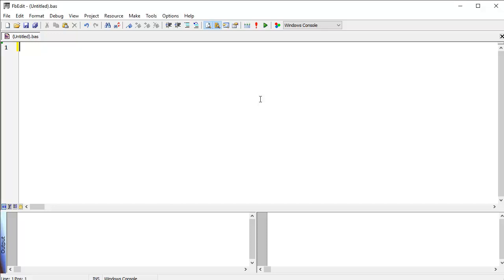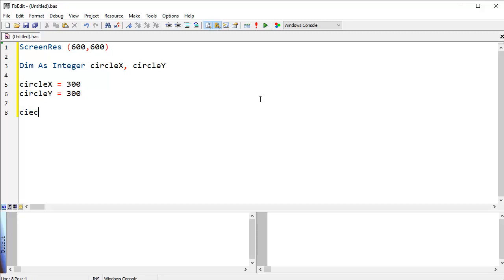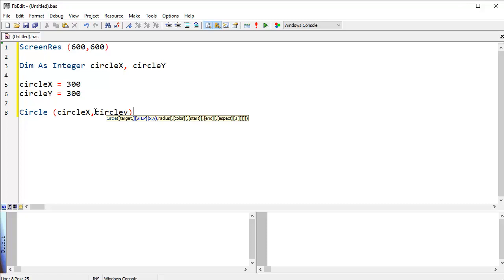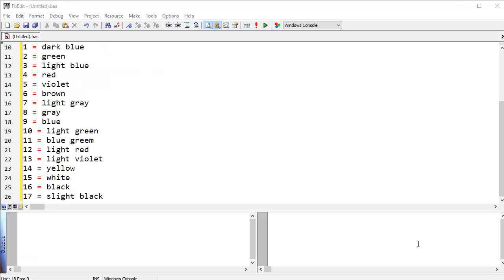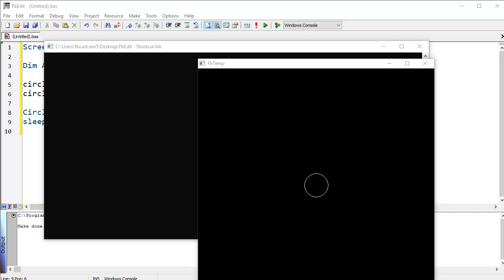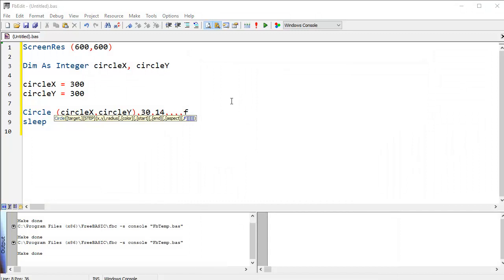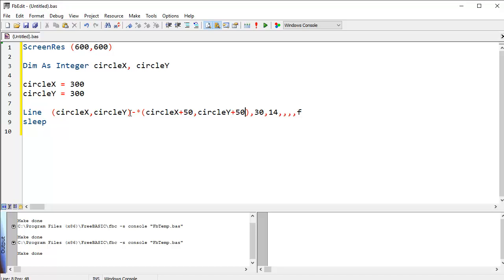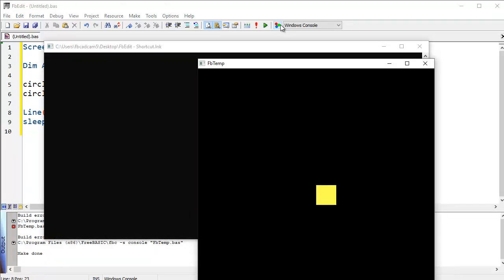FbCadCam Tutorial: Creating a Line & Circle (FreeBASIC) # 8